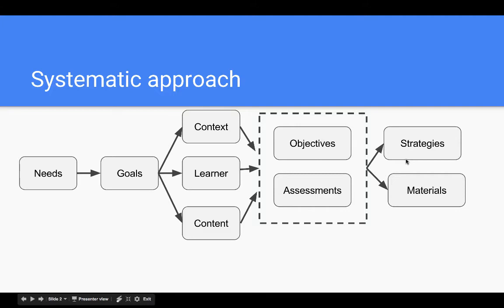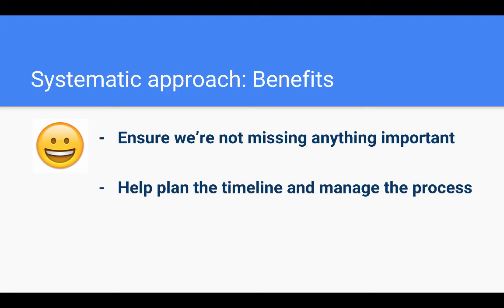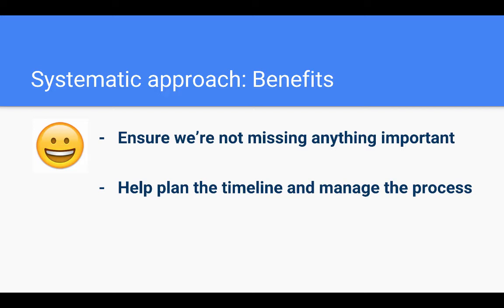Thoughts about systematic ID